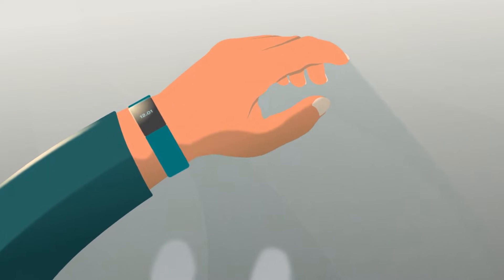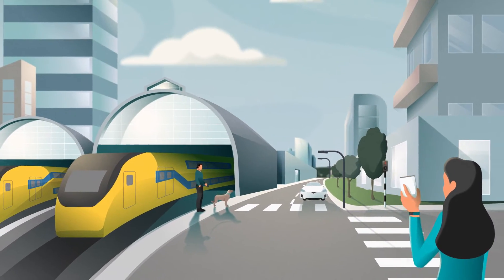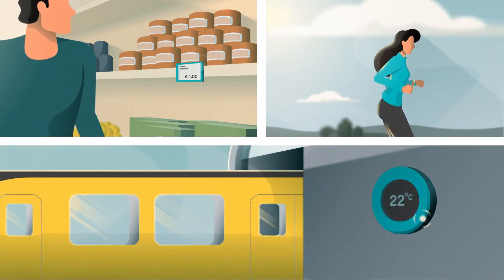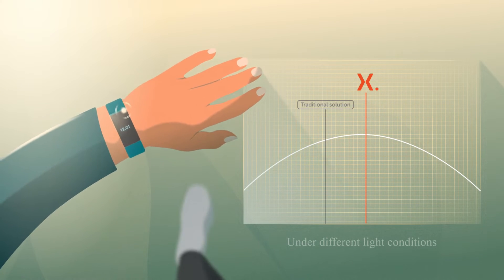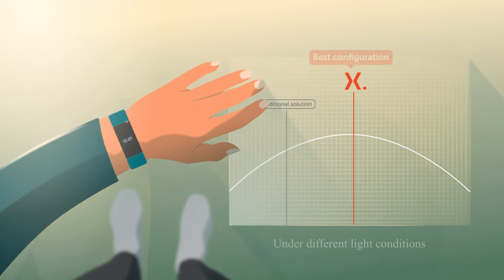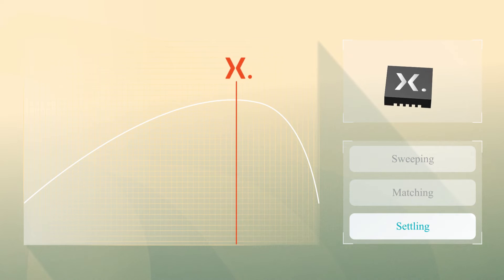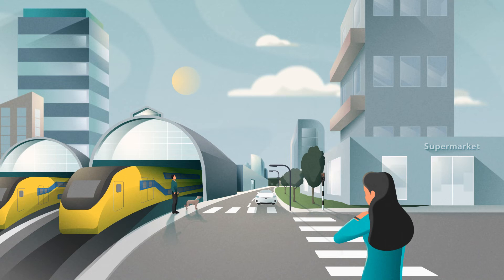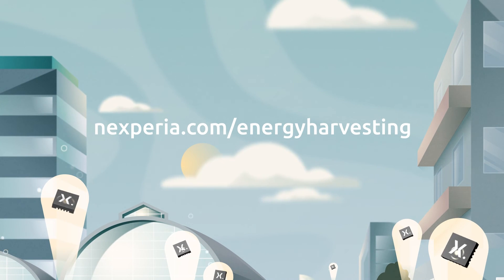Nexperia Energy Harvesting MPPT Technology Explained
Our Energy Harvesting PMIC uses the advanced Maximum Power Point Tracking (MPPT) algorithm to harvest energy for ultra-low power IoT sensors/nodes. MPPT  uses an embedded hill-climbing algorithm to deliver the maximum power to the load. The MPPT is designed to be independent of specific characteristics of the harvesters, therefore any harvester that fits the chip's specifications can be used. Moreover, the MPPT circuit can detect the maximum power point with an interval of 0.7 seconds resulting in maximum efficiency in various environments where energy can rapidly change over time.